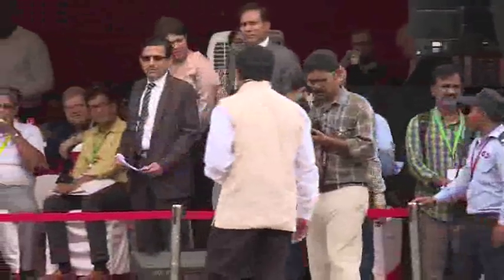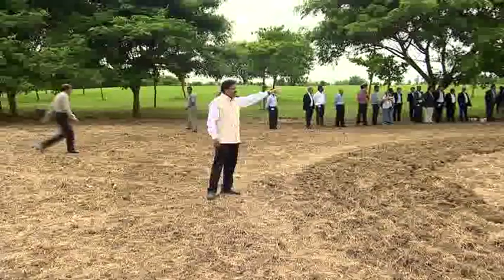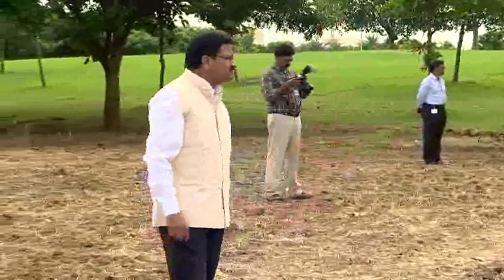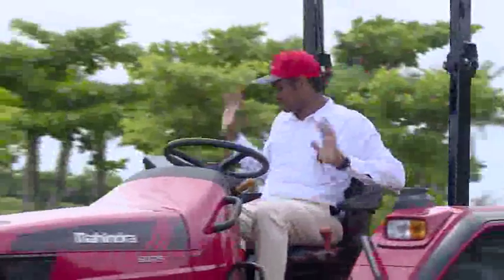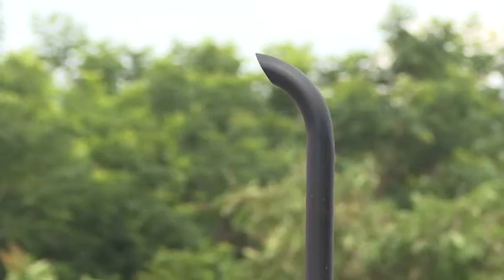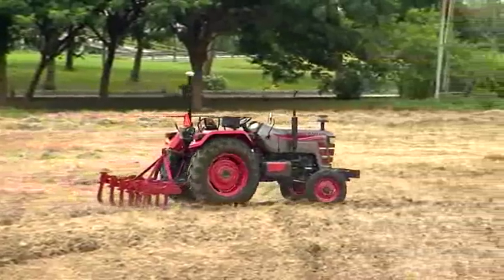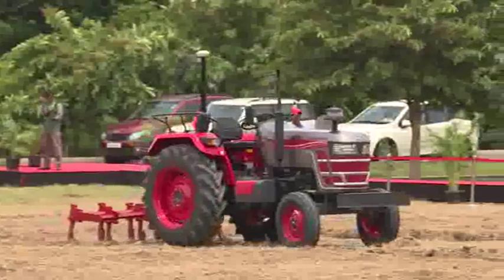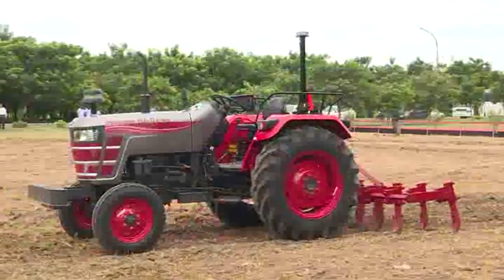Driverless Tractor | Mahindra Driverless Tractor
A driverless tractor is based on an autonomous technology, which uses high precision GPS and advanced navigation algorithms that allow to operate the tractor remotely. Watch the Mahindra driverless tractor being demonstrated at the Mahindra Research Valley in Chennai, India and be the witness of a great innovation in agriculture industry.

Mahindra Tractors is the world's largest selling tractor brand, by volume and India's No.1 tractor manufacturer, which offers a wide range of tractors along with agricultural implements. At Mahindra, we understand what farmers need and accordingly deliver technological innovations to accelerate farming.

Mahindra Tractors Toll-free Number: 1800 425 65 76